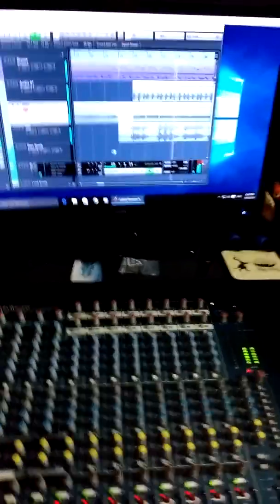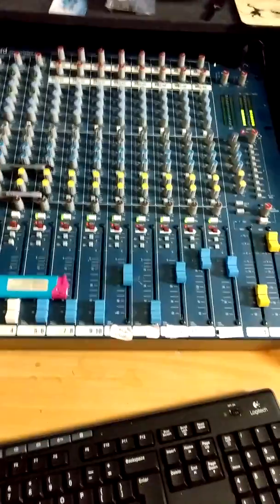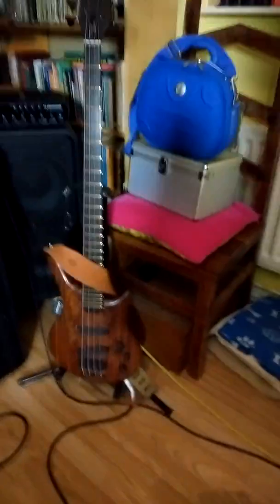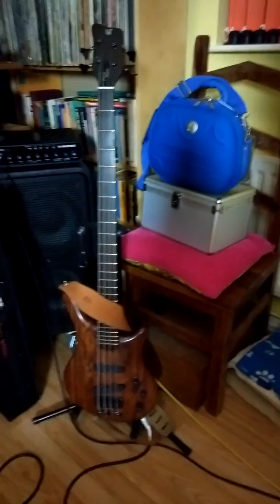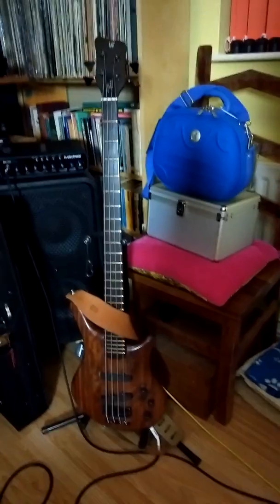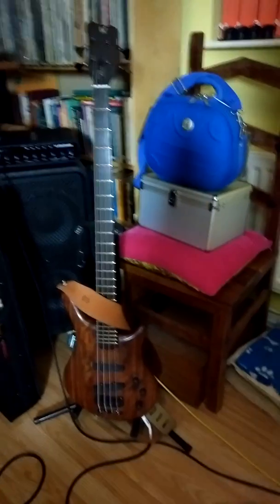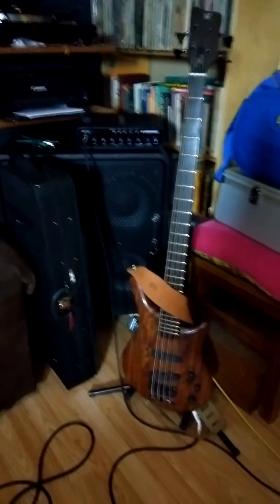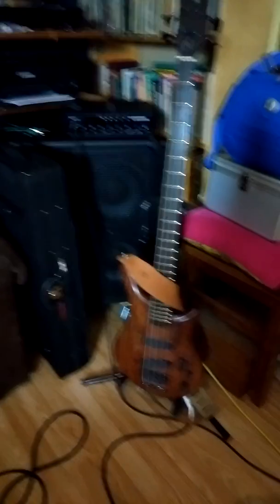Studio tour updated